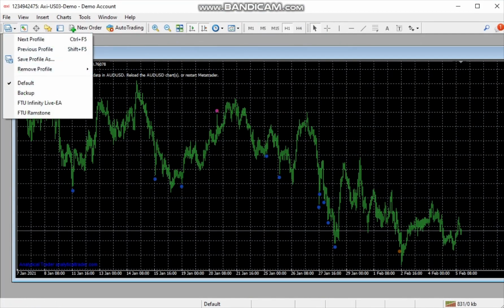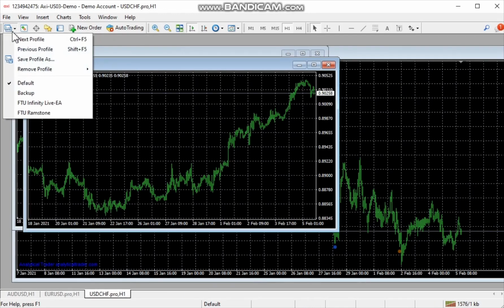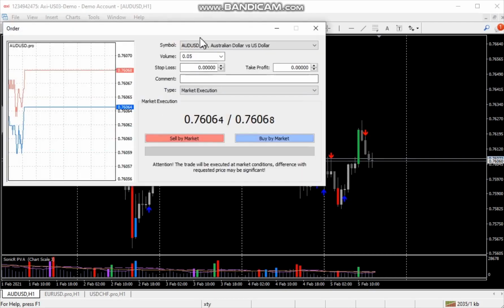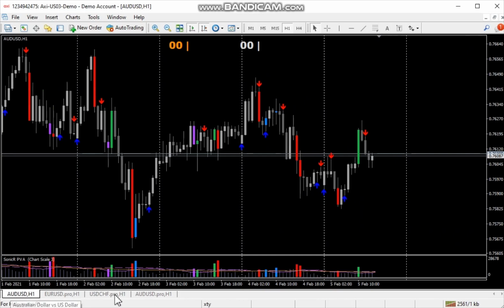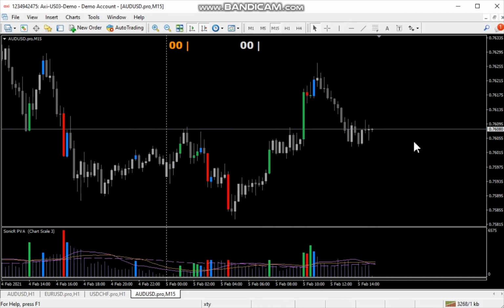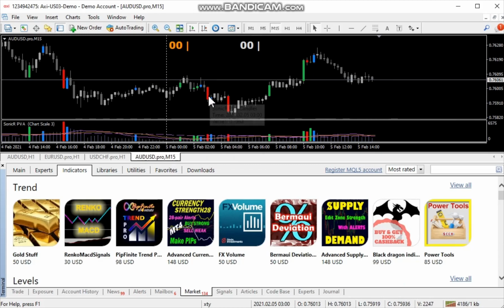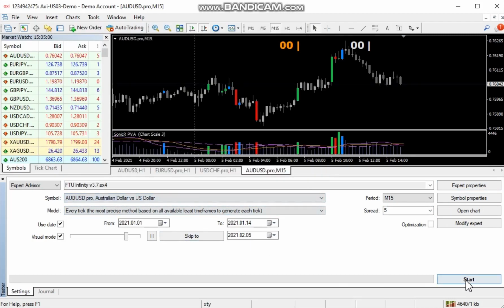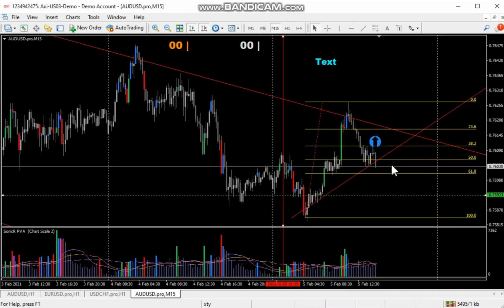MT4 Platform -- MetaTrader 4 Functionality Platform Features by OverThePips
In this video: Learn more about the tools and features of the MT4 platform
Designed by Metaquotes, this platform is the most widely used retail trading platform, for cfds
MT5 was launched several years later about 2005.

Video timeline below

0:00 Introduction
0:24 Location of installation
0:40 Add a chart/ chart area
0:53 Profiles
1:32 Options / settings of platform
2:03 Market watch / products to trade
2:51 Data window
3:26 Navigator / folders for Indicators EAs
3:54 Where are Indicators, expert advisors on pc
4:29 Add Indicator or EA to chart
5:07 Placing trades
7:55 Other features and quick functions
9:33 Sounds / Alerts
10:57 Terminal / Trade history
11:37 Market area buy or rent indicators and algos
12:30 Simulation, test indicators and algos
13:58 Chart tools, measure pips etc